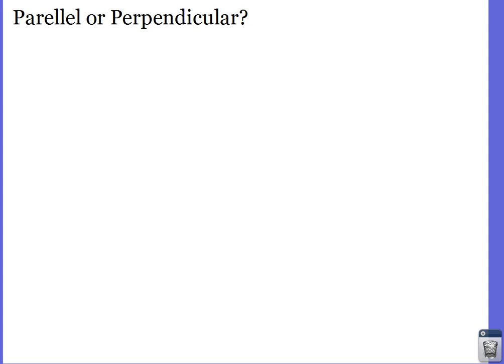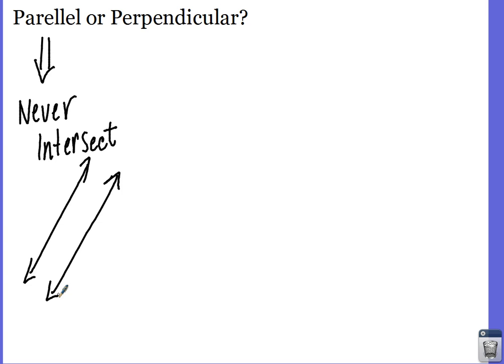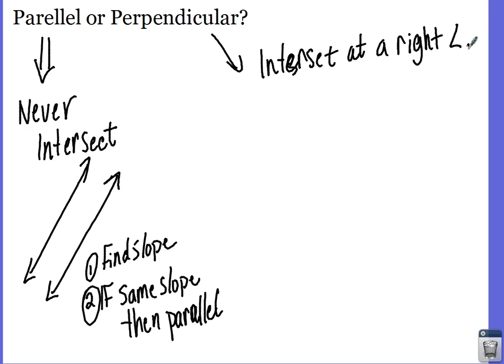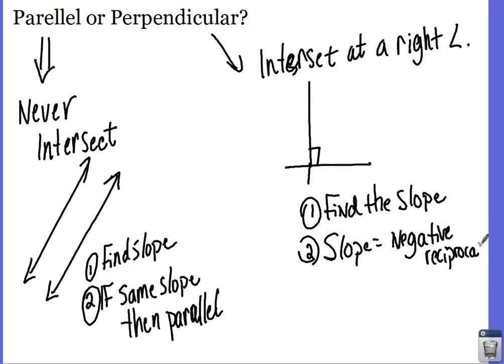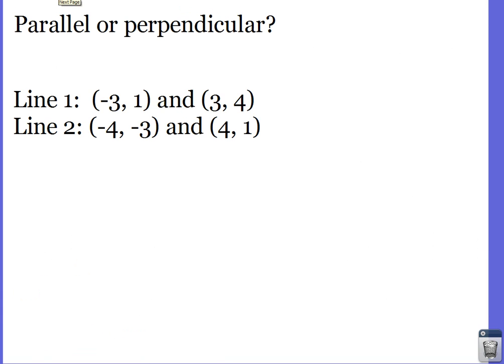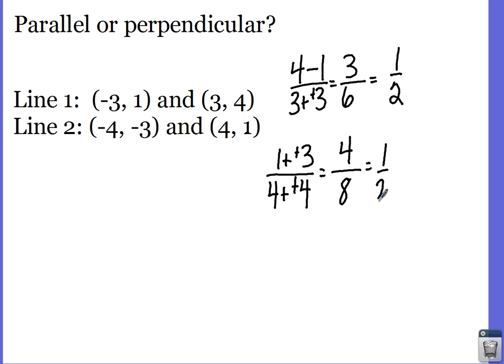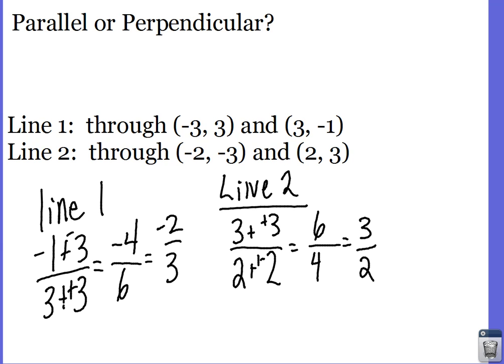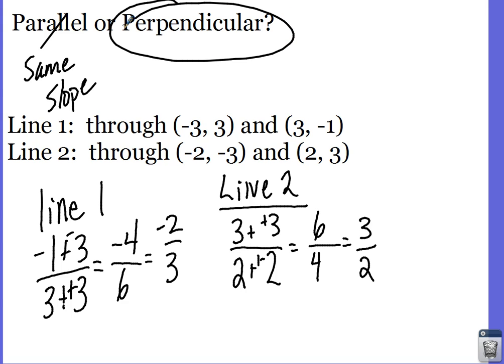Lesson 2 2 Video 3